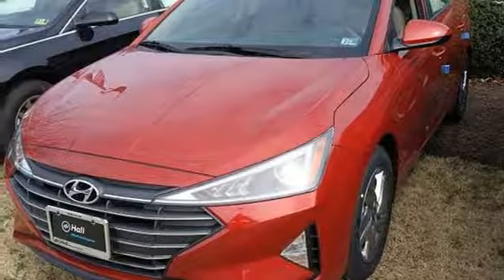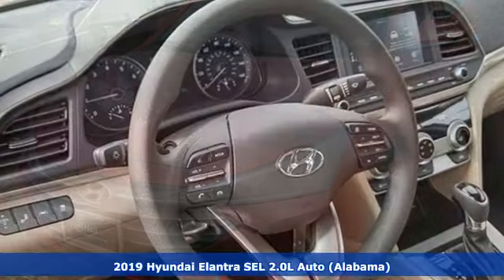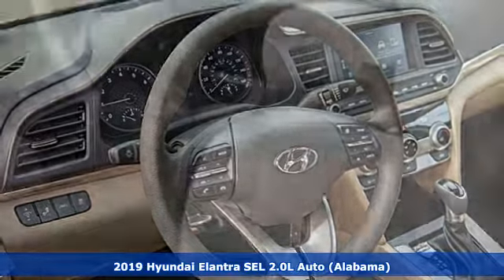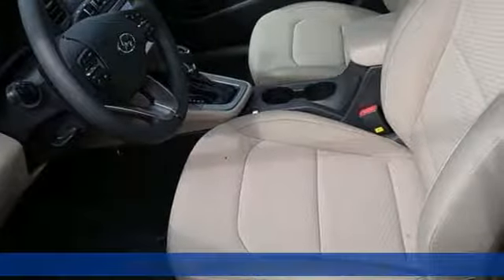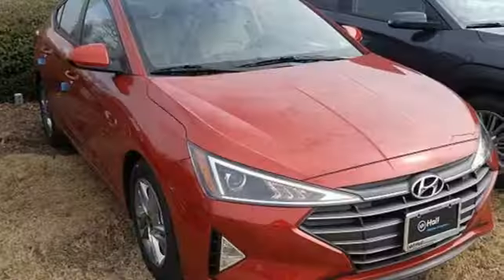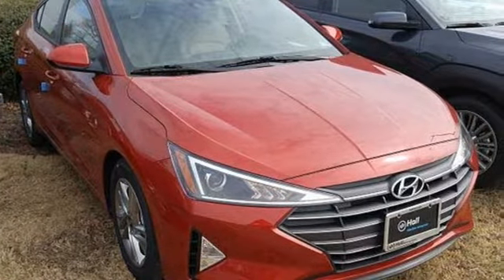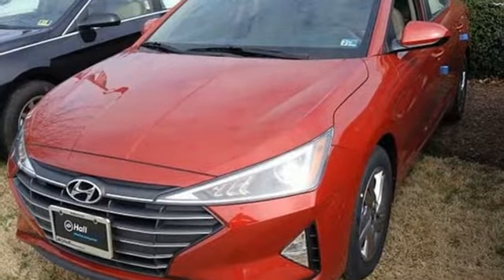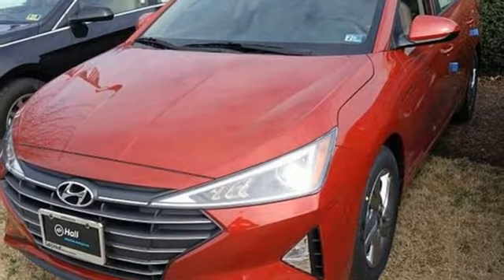New 2019 Hyundai Elantra Newport News VA Norfolk VA, VA #11190372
Year: 2019
Make: Hyundai
Model: Elantra
Trim: SEL
Engine: 2.0L 4-Cylinder
Transmission: Automatic
Color: Red
Interior: Beige
Stock #: 11190372
VIN: KMHD84LF1KU841009

Address:
12872 Jefferson Avenue